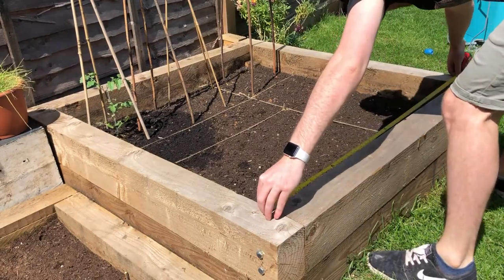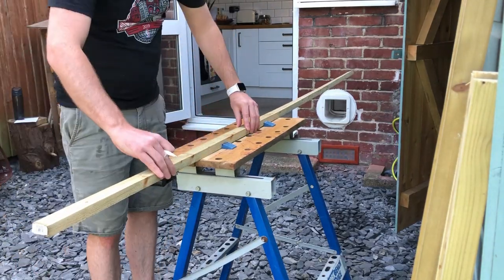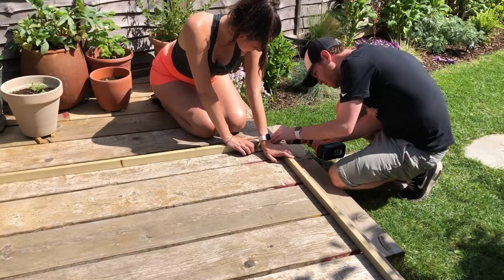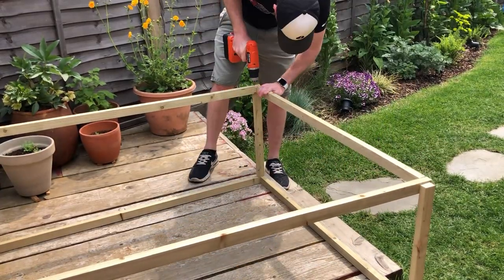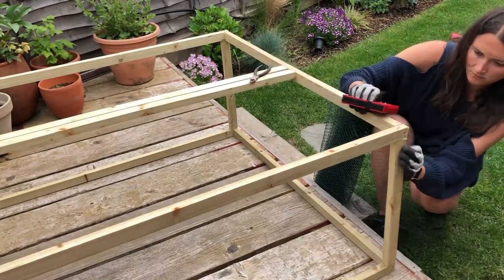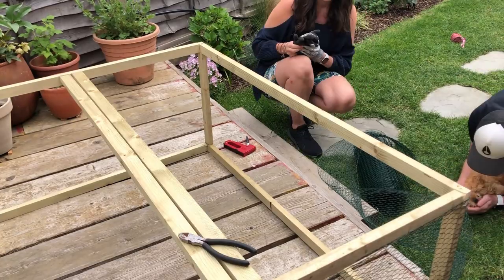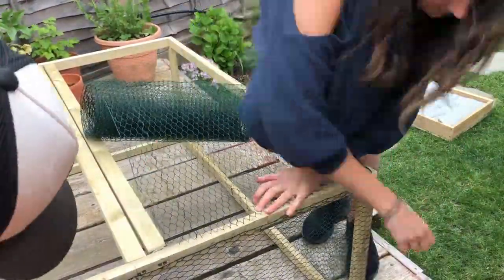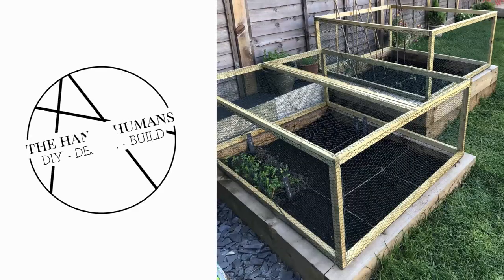DIY How to Build a Raised Bed Protective Cover (Hoophouse Alternative)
A DIY how-to video showing how we built a raised bed protective cover or garden/veg protection. This is an easy and simple homemade alternative to a hoophouse.

Using basic tools and our DIY skills we wanted to share the process and final raised bed protective cover. We only use basic household DIY tools with simple and easy methods. Follow our tutorial and learn from our techniques. This is designed to protect your vegetables or flowers from unwanted pests or in our case a puppy. Last year we had a lot of butterflies and caterpillars on our salad and vegetables, so this will help keep out the butterflies so they can not lay eggs and eat our veg. This is an easy beginner friendly DIY project you can tackle over a weekend, as it doesn't require any fancy tools nor advanced building skills. The covers can be made in all sizes and shapes to fit your needs. The overall project was super cheap as the materials are all low in cost.

Tools and Materials:
Stanley Staple Gun
Budget Staple Gun

Irwin Saw
Budget Saw

Irwin Wire Cutters
Budget Wire Cutters

Black & Decker Drill
Budget Drill

Mesh Netting

Please be aware this is not a professional way to build. We are simply sharing our experience and knowledge. You should always follow the health and safety advice on products and tools when building anything.